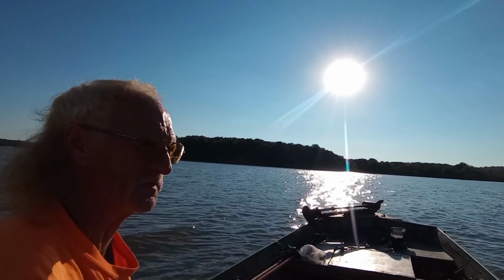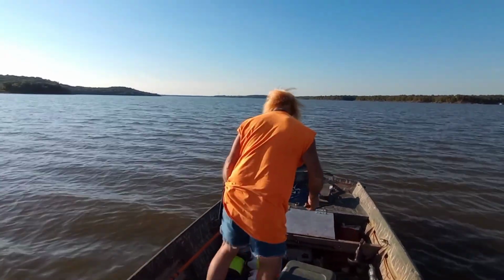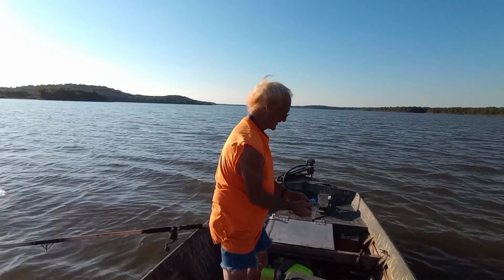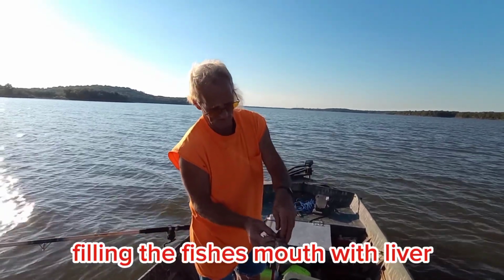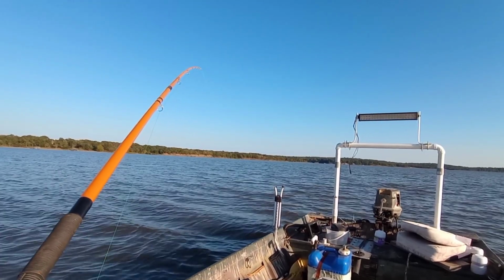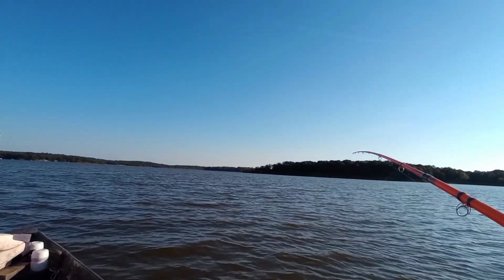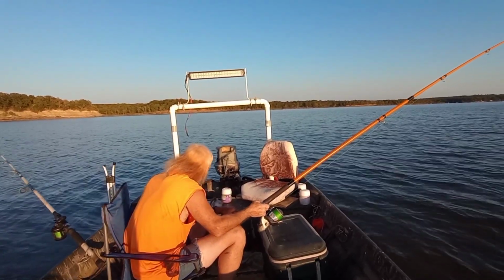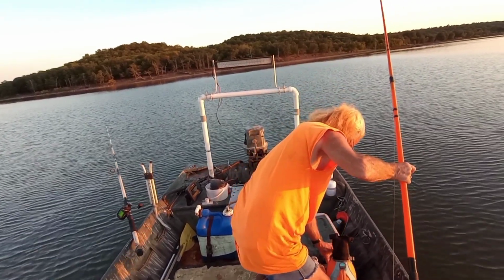drift fishing technique 🎣no one else does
drift fishing , keyholding the rod when take down hahhens